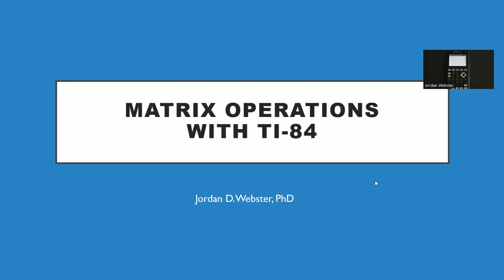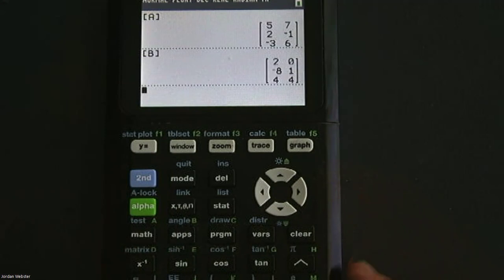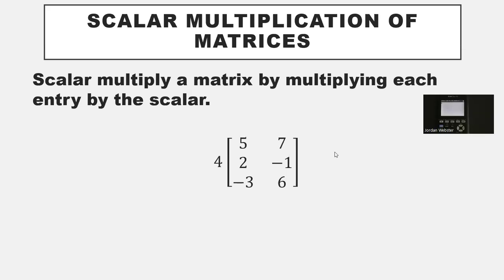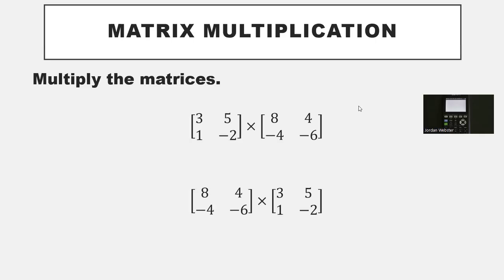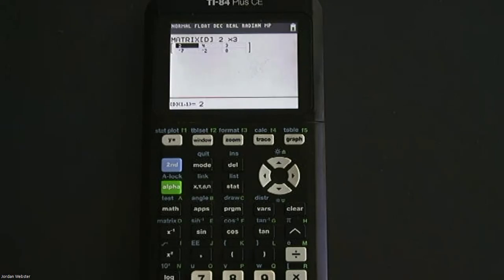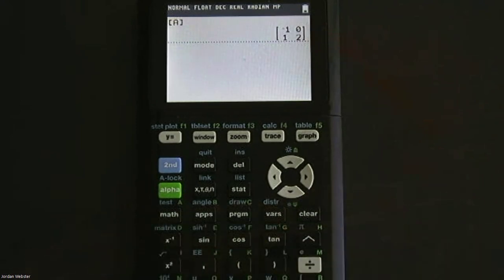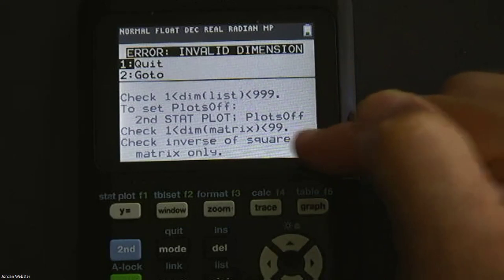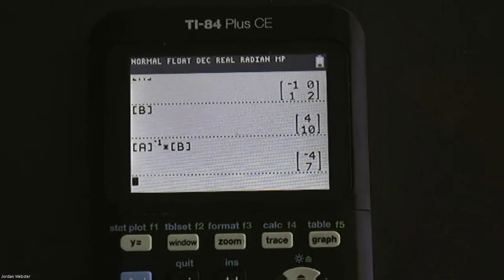Matrix Operations with TI 84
This video shows how to do basic operations on matrices using the TI-84 Calculator. The tools shown are the following
0:00 Intro
0:30 Matrix Input
2:30 Addition/Subtraction
3:36 Dimension mismatch
4:49 Scalar multiplication
6:55 Matrix Multiplication Square Matrices
9:08 Matrix Multiplication Differing Dimensions
11:18 Inverse of Matrix
14:23 Inverse of Singular Matrix Error
15:11 Multiply with Matrix Inverse